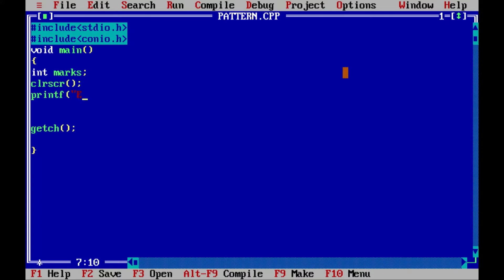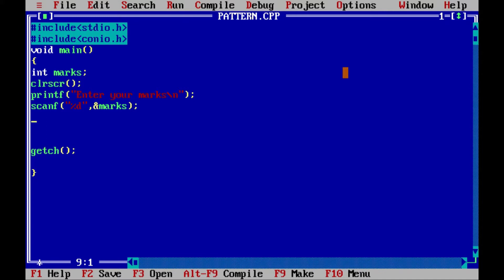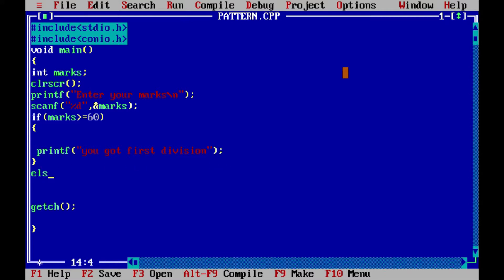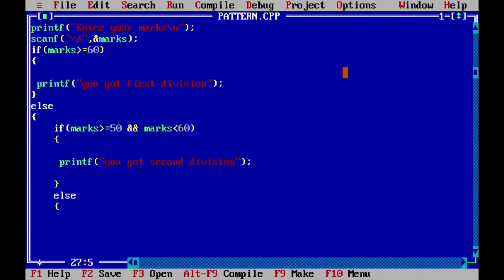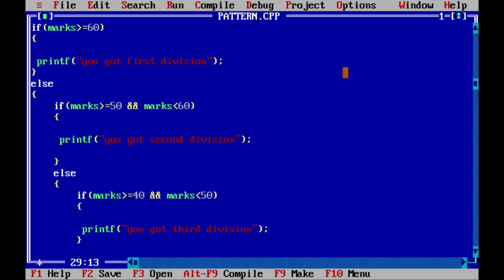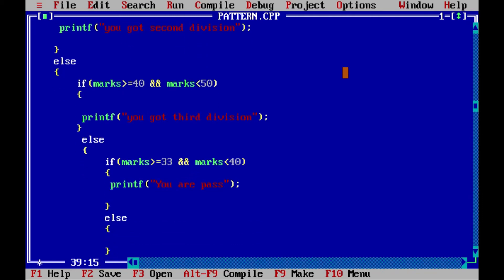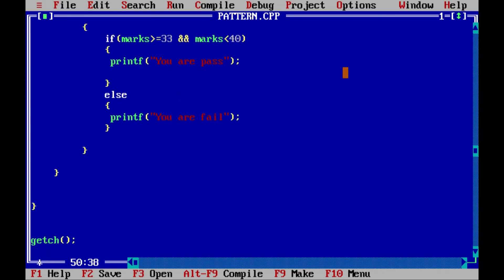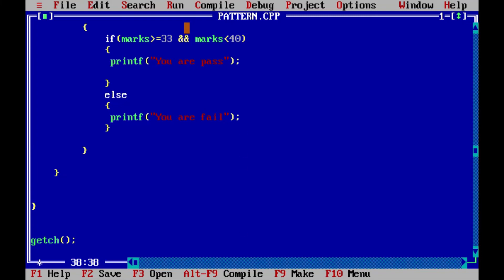Student Division using Nested If Else - C Programming Course For Beginners.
In this program I discussed the complete program of calculating student division(first,second,third) on the basis of student's marks.